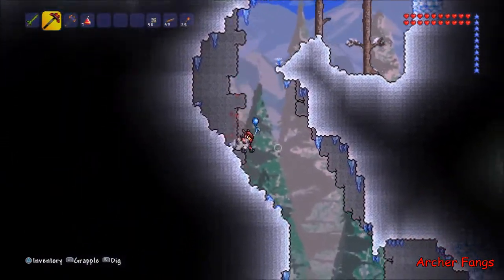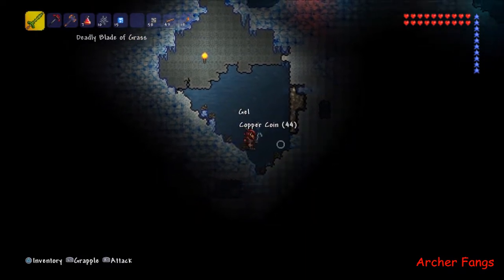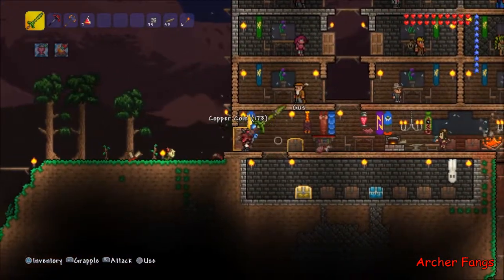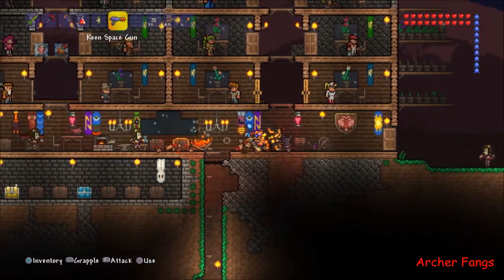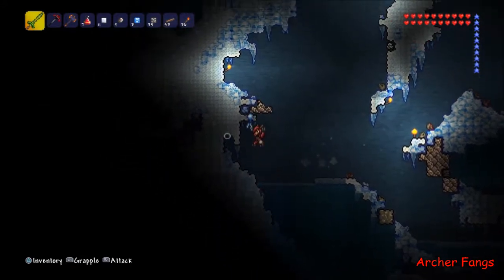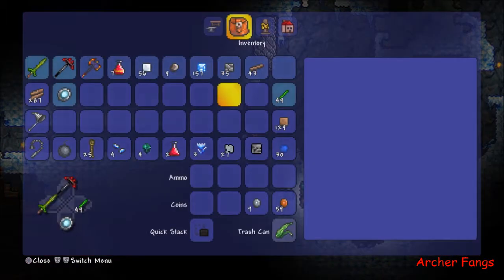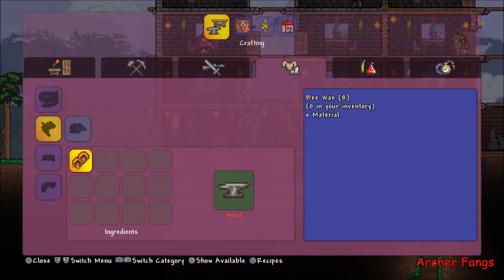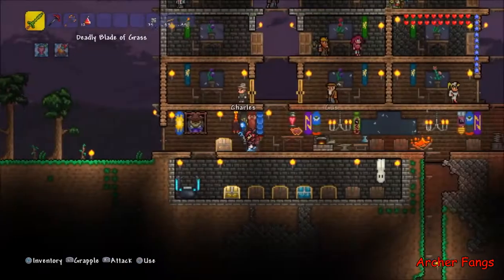Terraria: Part 30 - First Blood Moon - (Pre- Hardmode) PS4 Walkthrough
- Terraria PS4 Walkthrough:
I fight back against the horde of zombies and demon eyes from the blood moon. Afterward, I head over to explore the Ice caves to search for the Flurry Boots because I had no luck searching for the Hermes Boots.

 Terraria is a 2D action-adventure sandbox video game developed by Re-Logic.  In Terraria, you can explore the world, mine ores, kill monsters/bosses for loot, and build a house. There are recruitable NPCs, which each NPC sells different stuff to you. Some of them only join after a boss is defeated, or gather some items that trigger them, such as finding a bomb will trigger the Demolitionist to join you and sell you explosives. Biomes exist in this game, such as the jungle, forest, desert, snow, and crimson/ corruption and more. Each biome has different monsters and loot. The ore you obtained throughout the game can be used to forge weapons and armor, and including building blocks.

If you enjoy the video, make sure to hit the "Like" button.